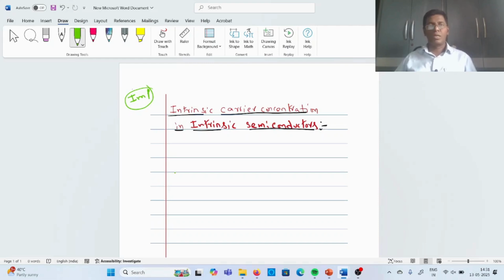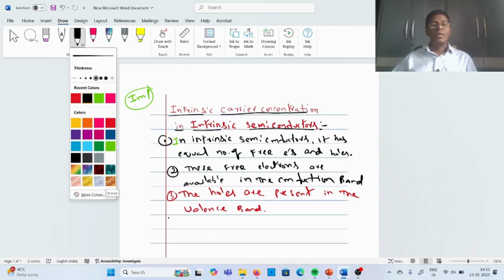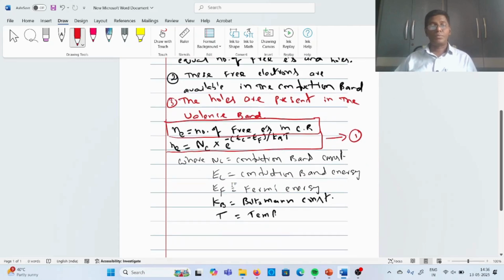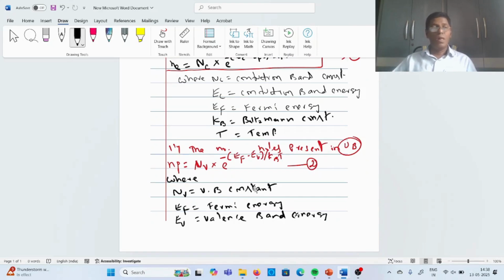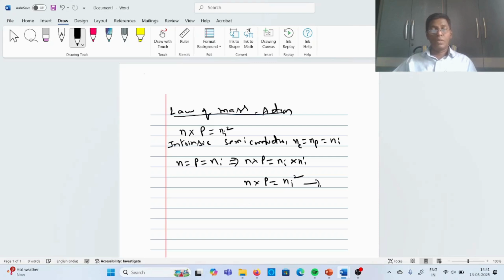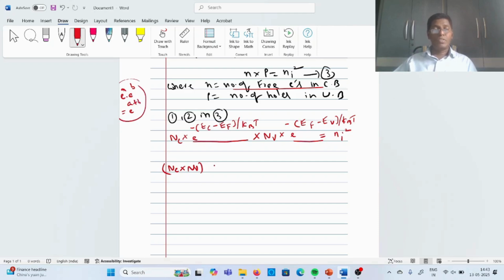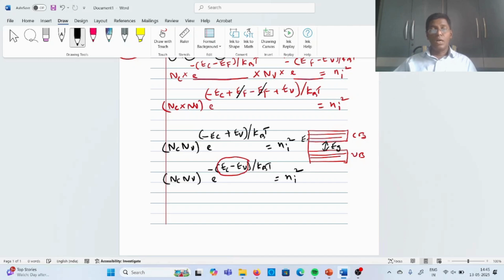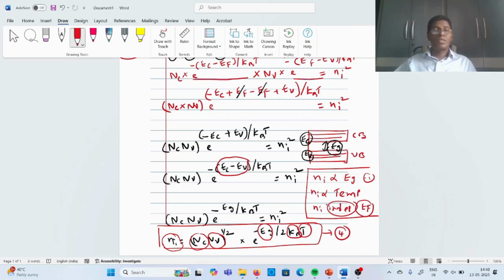Unit V - Calculation of Intrinsic Charge carriers in intrinsic semiconductors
In this video, I am explained about calculation of intrinsic charge carriers in Semiconductors#. It is very important in B.Tech First year Physics related to JNTUA JNTUH and JNTUK universities#